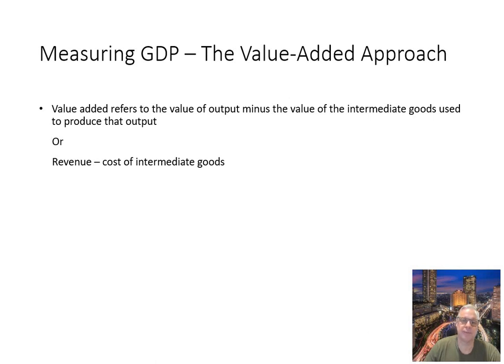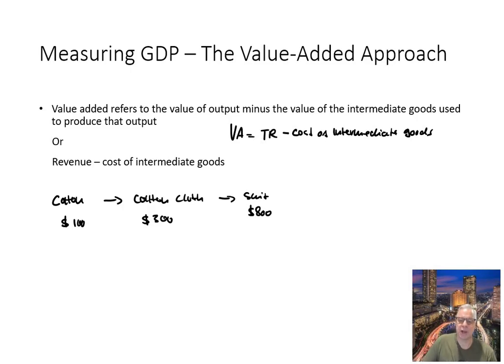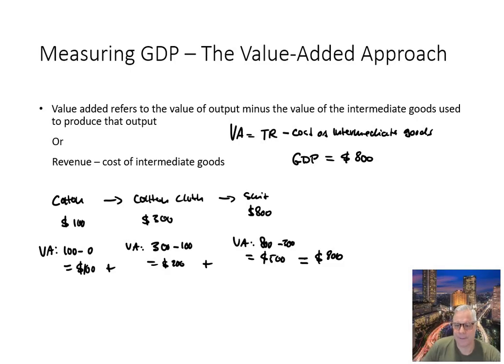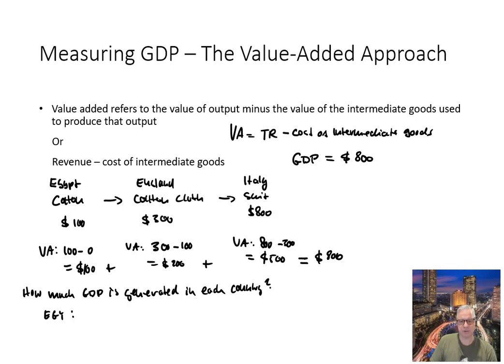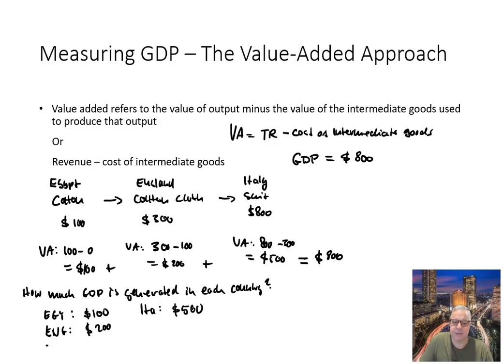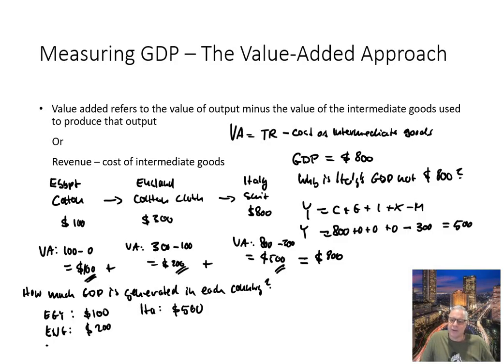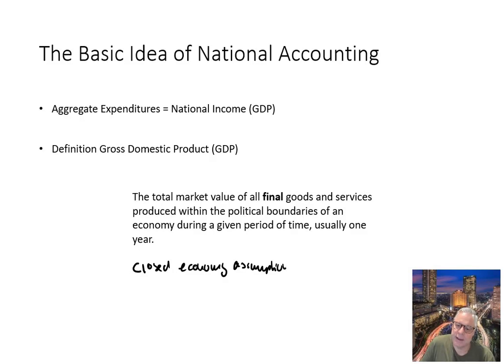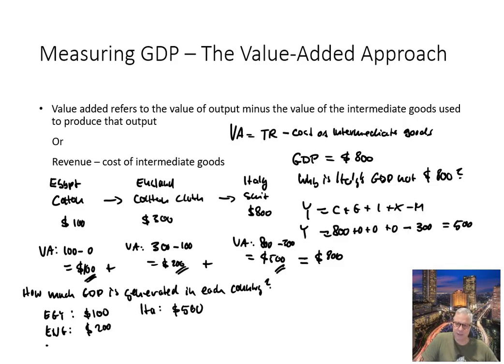CEI05 11 Measuring GDP Value Added Approach